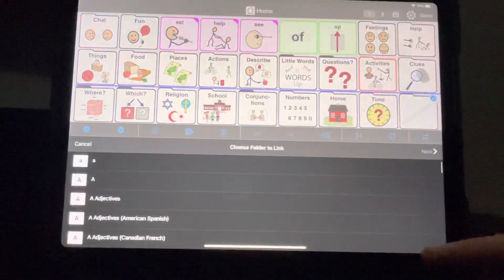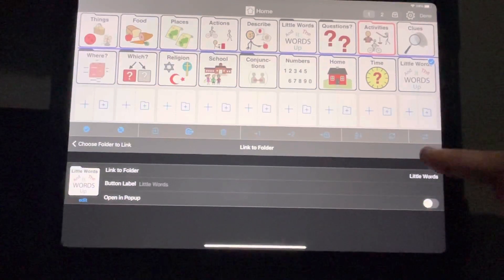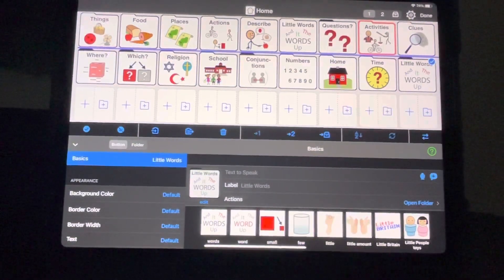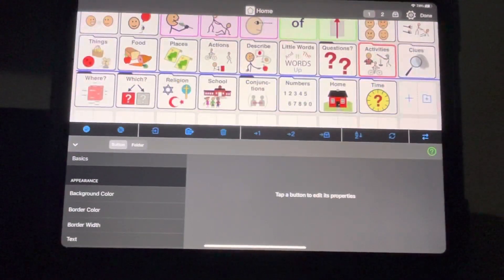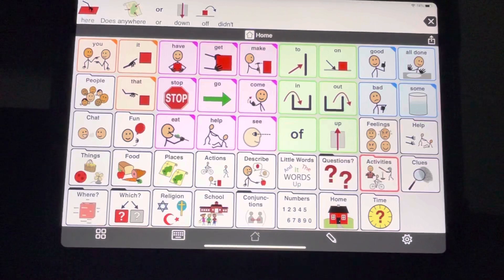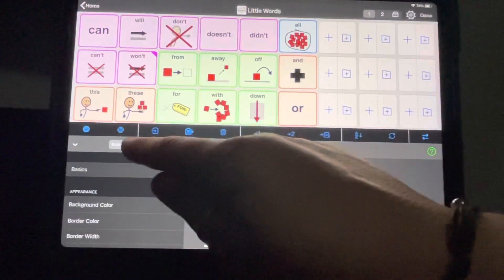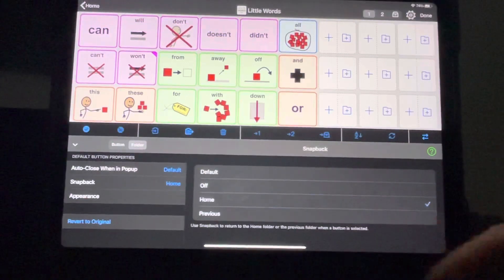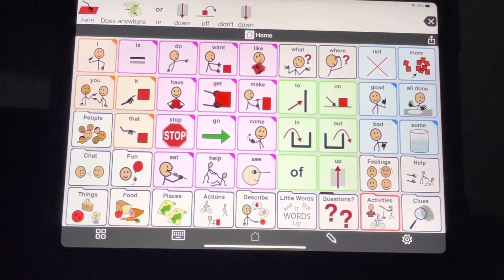Popup & Snapbacks in Proloquo2Go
How to edit folder settings for both